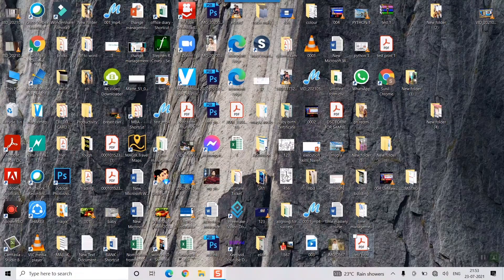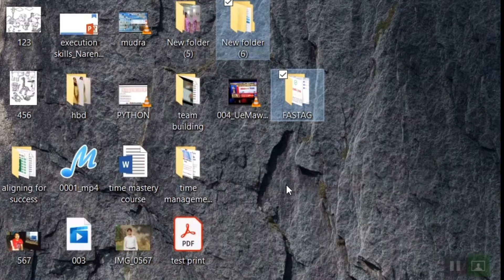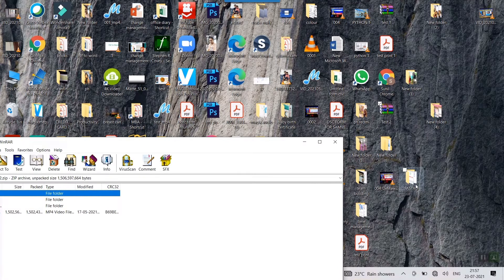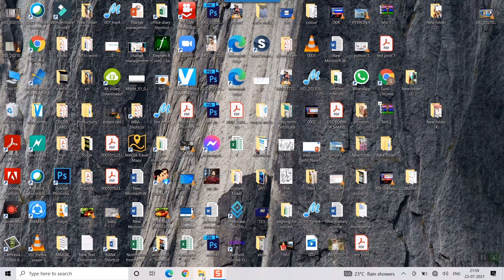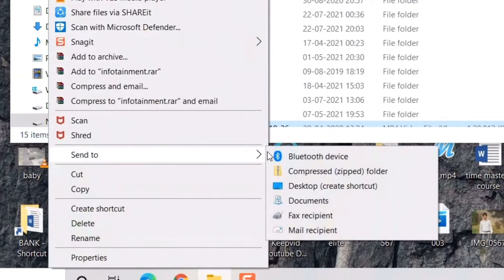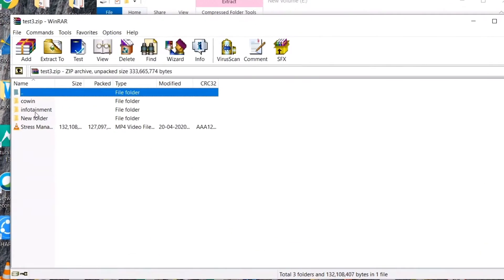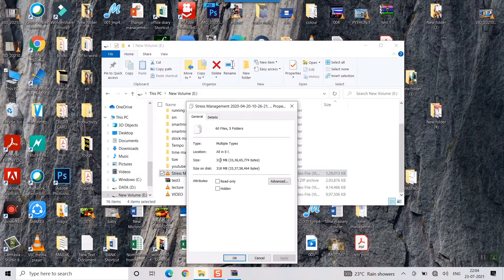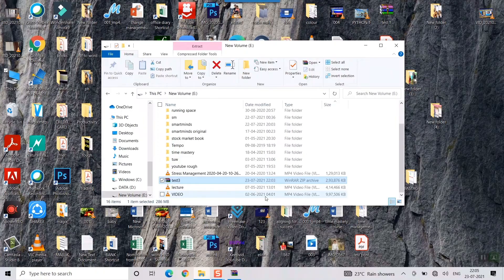How to Make or Create Compressed ZIP Files in Windows 10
How to create a compression zip file in Windows 10. We will explain you how to make these files with a right click and with the share ribbon in Windows 10.

Process
 To zip a file, open File Explorer from the taskbar.
Right-click (or press and hold) the file you want to zip, and then select Send to - Compressed (zipped) folder.
These files can easily be uploaded and emailed.